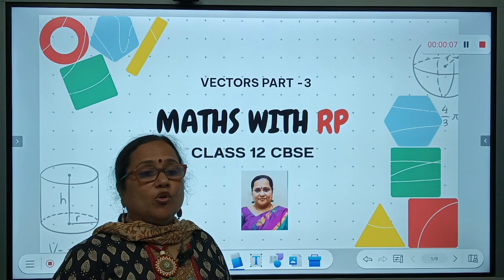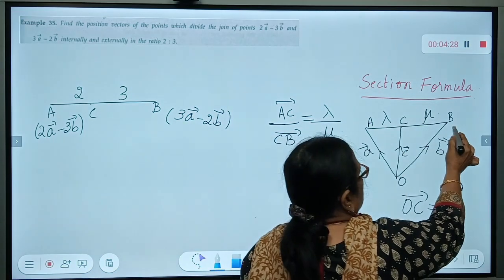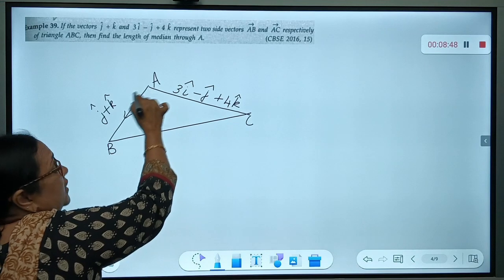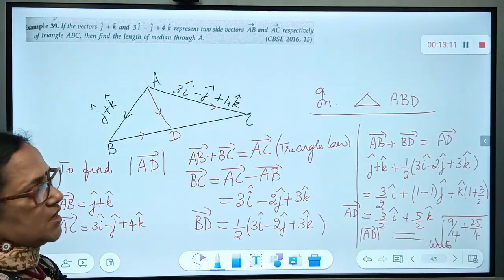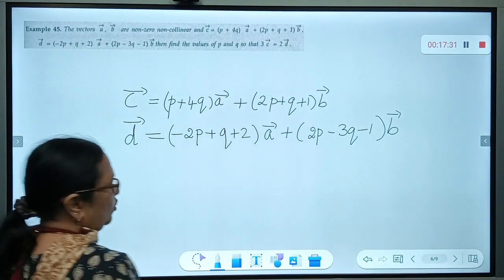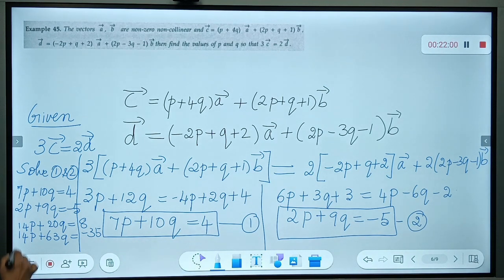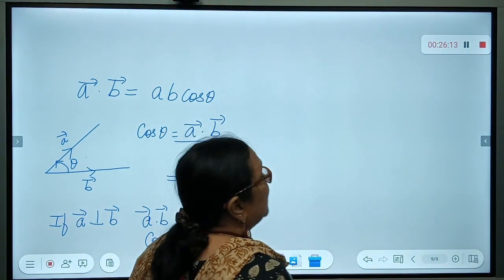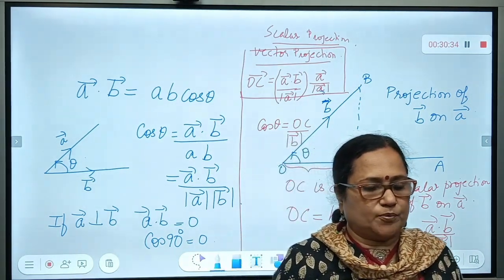Vector Part3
Vector
Problem on Position Vector, Collinear Vectors, dot Product
Introduction to Projection of one vector on another